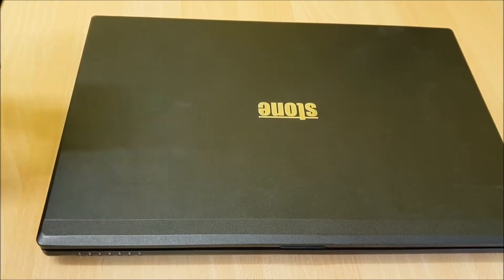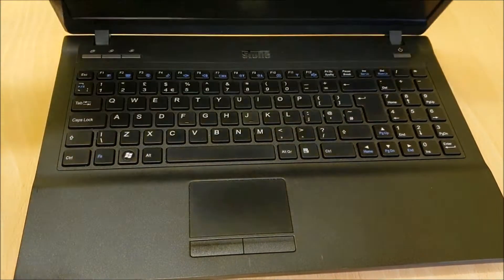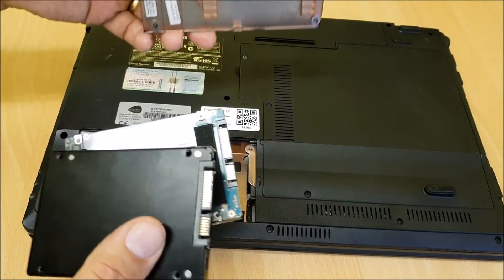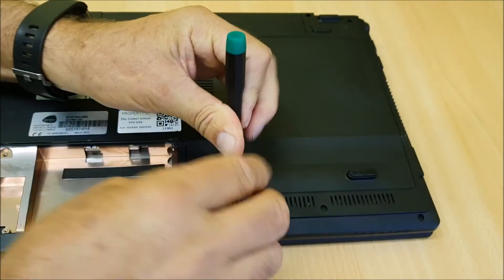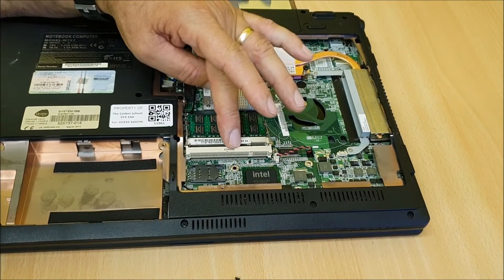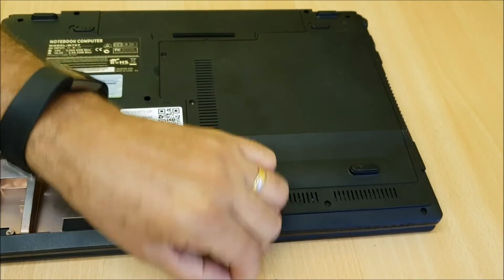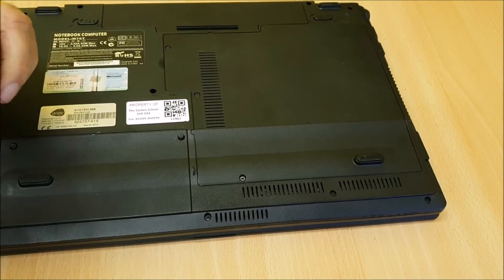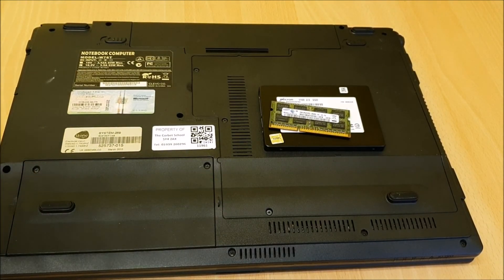ONE OF MOST CHEAPEST AND EFFECTIVE WAYS TO SPEED UP YOUR LAPTOP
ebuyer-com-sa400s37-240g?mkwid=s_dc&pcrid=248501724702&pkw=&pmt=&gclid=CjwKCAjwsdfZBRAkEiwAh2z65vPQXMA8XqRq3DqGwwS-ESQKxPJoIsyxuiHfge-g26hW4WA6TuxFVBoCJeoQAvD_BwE